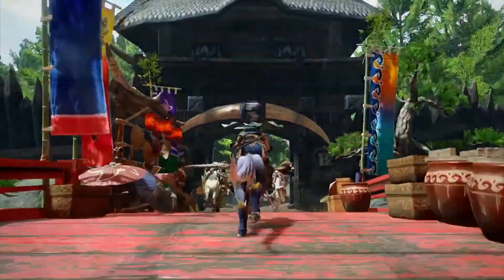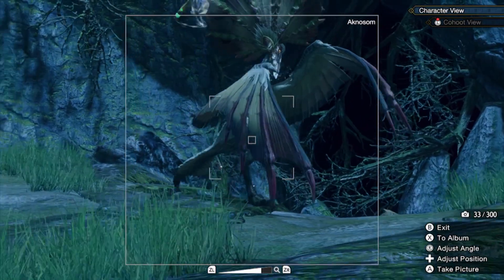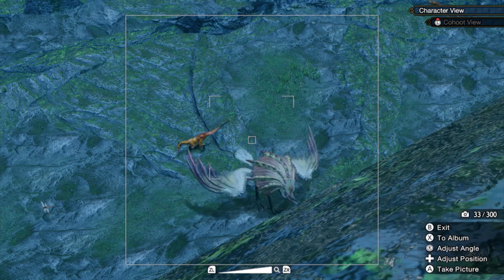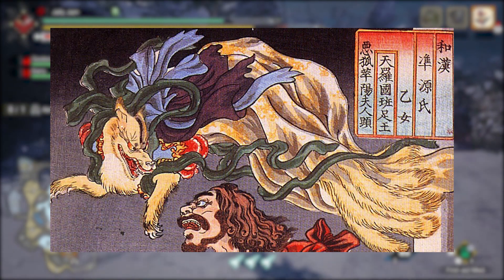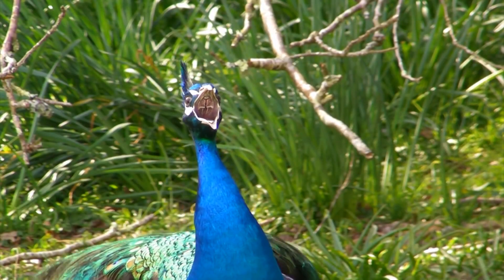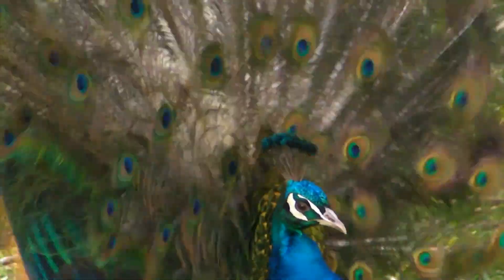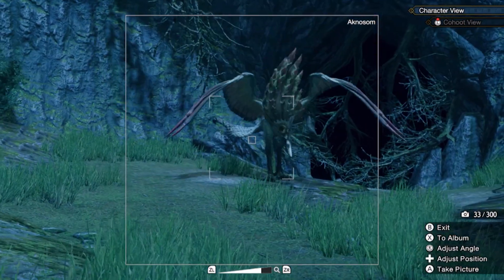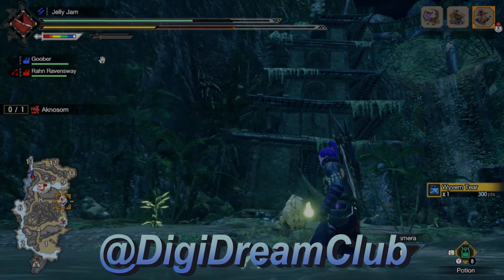Aknosom Lore & Ecology | Monster Hunter Rise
Monster Hunter Rise introduces us to the Aknosom, a crane like Wyvern that dances through the Shrine Ruins in the dead of night. How does this creature work? What are the folkloric  inspirations behind it? We're going to use real world biology to theorize on the nitty gritty of this shady creature!

Follow the Digital Dream Club on Twitter!